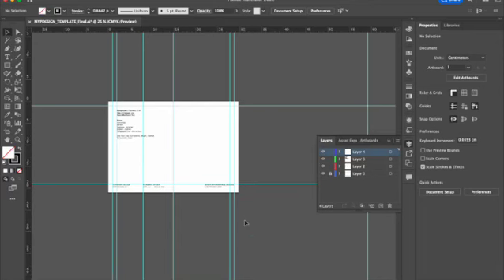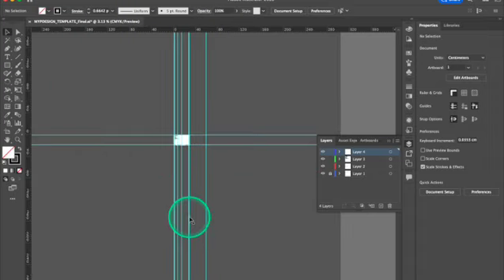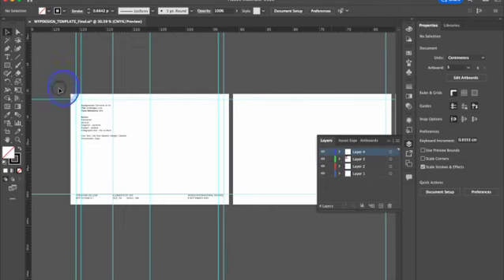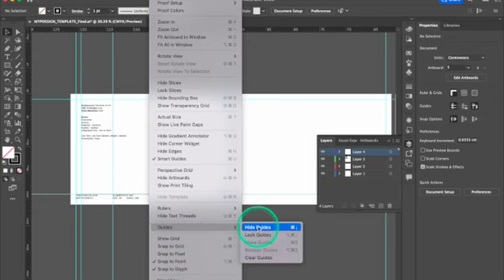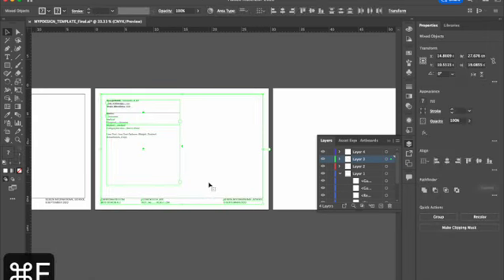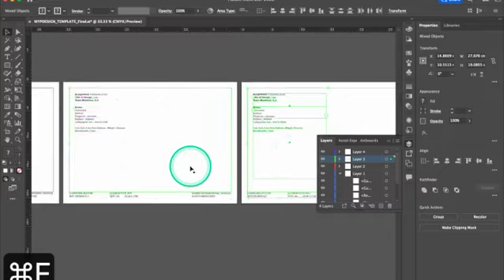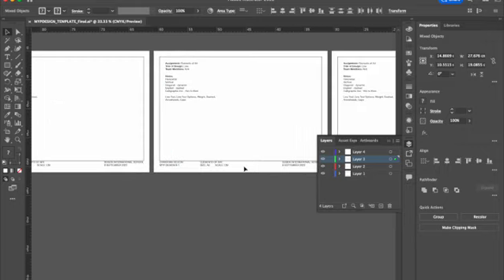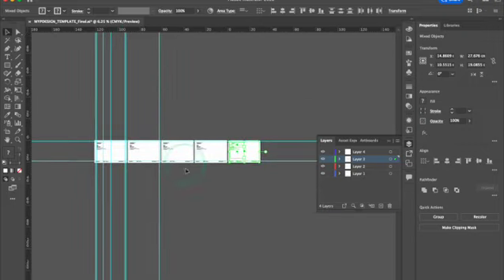MYP Design Illustrator Add Artboards